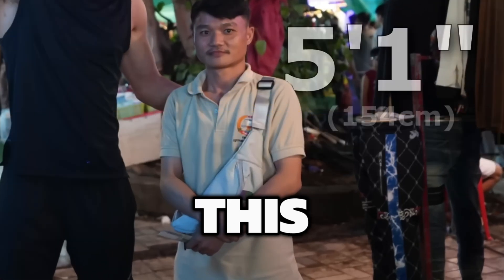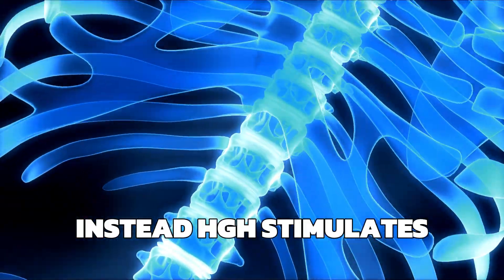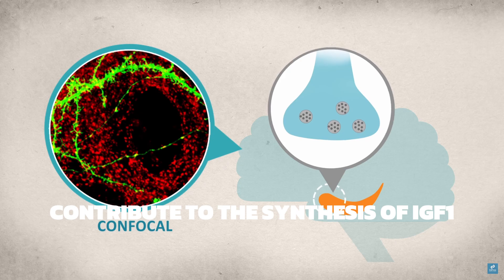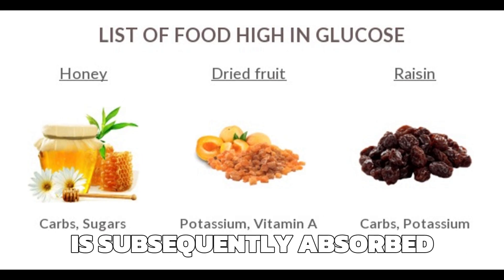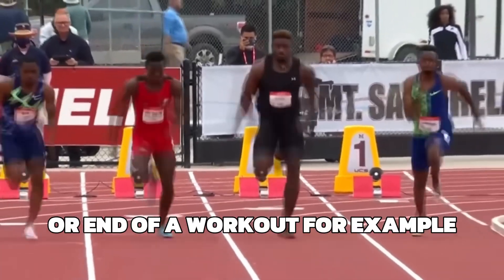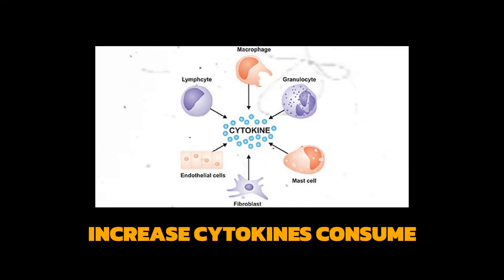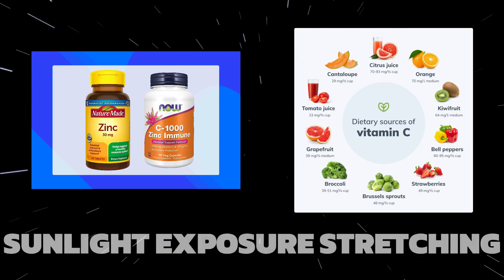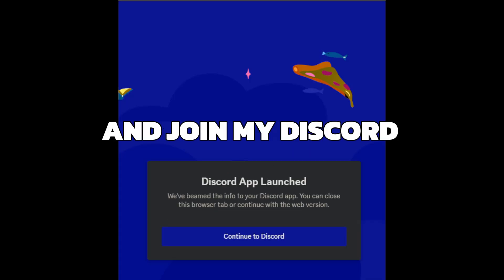Grow TALLER and STRONGER with IGF-1 (THE MUSCLE and BONE HORMONE)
In this video, I will explain to you how to grow taller and stronger.